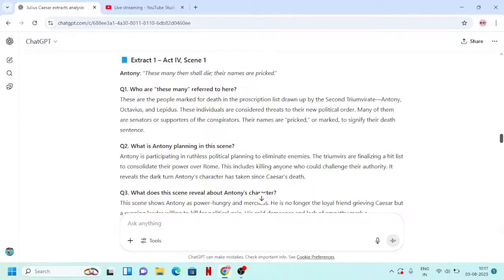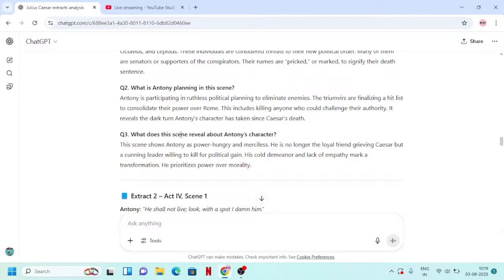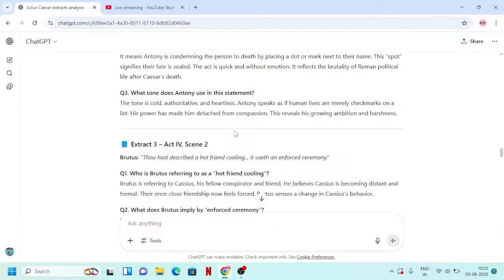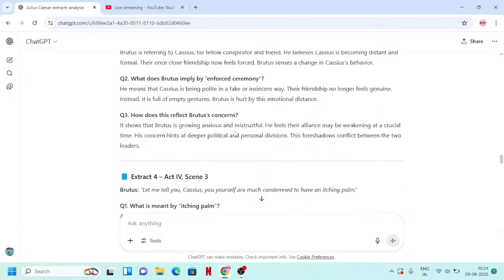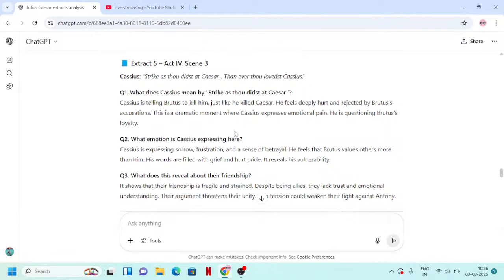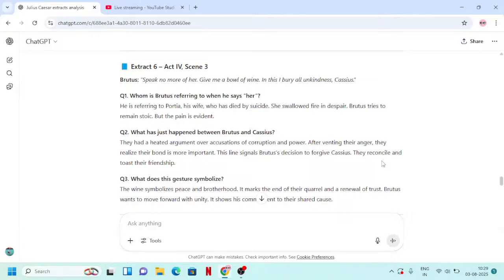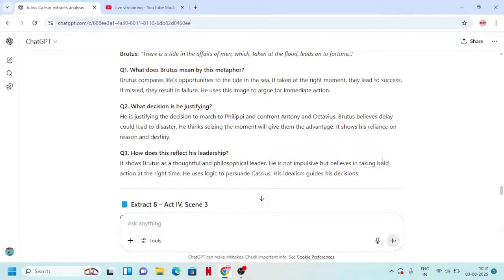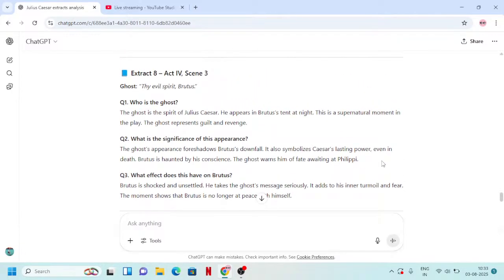Julius Caesar Act 4 | 8 Important Extracts with Questions & Answers | ICSE 10th English Literature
Prepare for your ICSE Class 10 English Literature exam with this complete video on Act 4 of Julius Caesar.
This video includes 8 crucial extracts from Act IV, each explained with follow-up questions and detailed answers (3–4 sentences each) based on the ICSE pattern. Whether you're revising for exams or studying the play for the first time, this breakdown will boost your understanding of characters, themes, and key scenes.
🔥 What you’ll get in this video:
✅ Act IV Scene-wise Extracts
✅ Exam-style Questions & Answers
✅ Character Analysis (Brutus, Cassius, Antony)
✅ Literary Devices & Themes
✅ Suitable for ICSE 2025 syllabus
🎓 Perfect for ICSE Class 10 Students and Teachers!